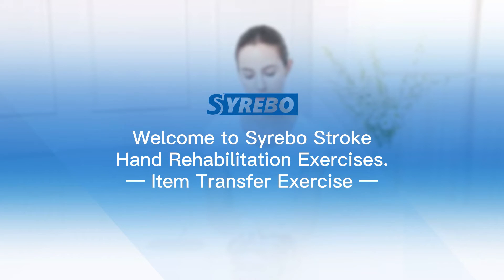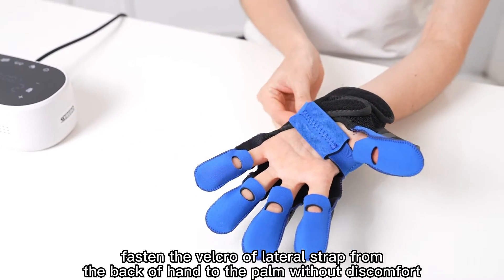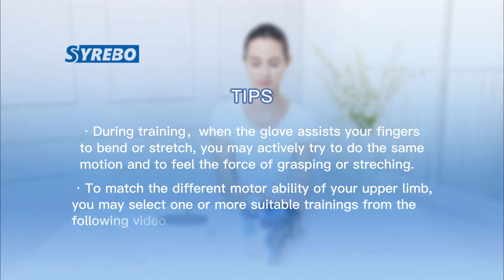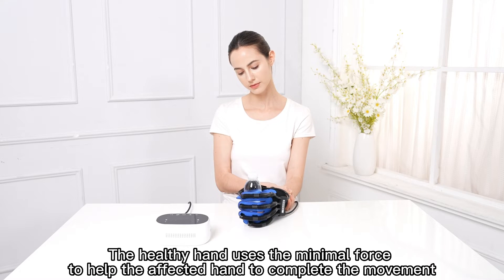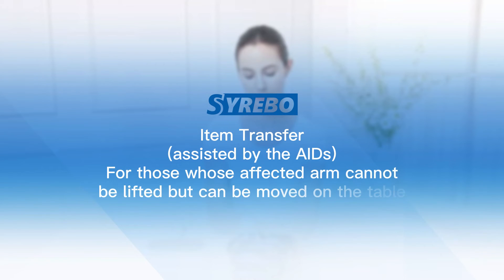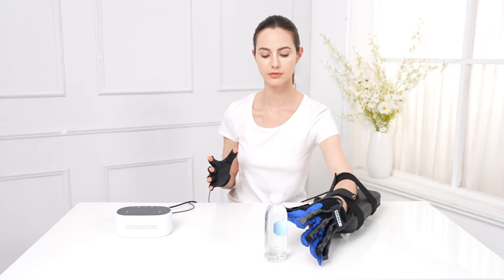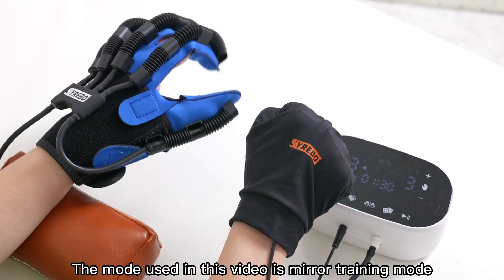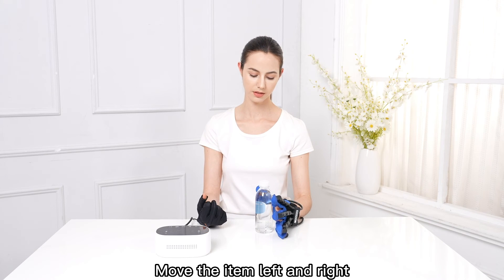Item Transferring Exercises with SYREBO® Hand Rehabilitation Robot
Here's SYREBO stroke hand rehabilitation exercises. In the video, you will learn how to use soft robotic hand rehabilitation glove to complete the item transferring exercises. Use SYREBO robotic therapy to accelerate your hand recovery.